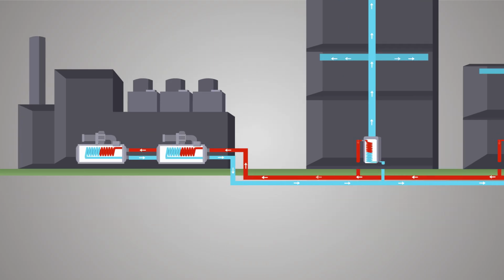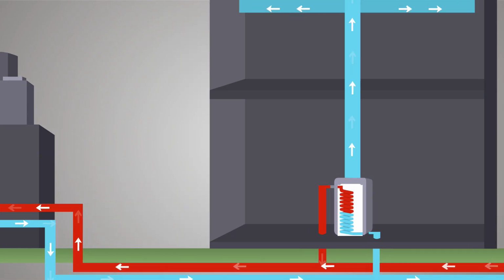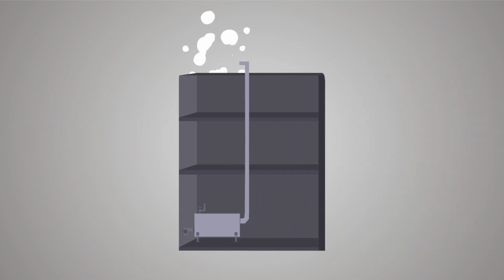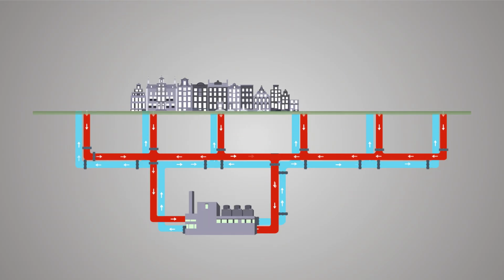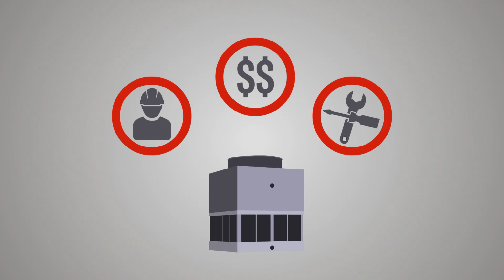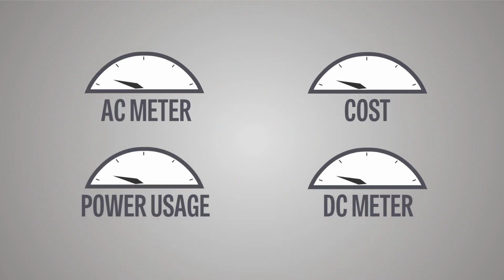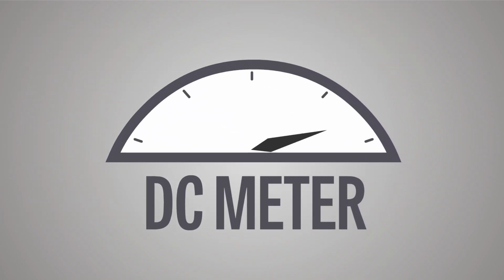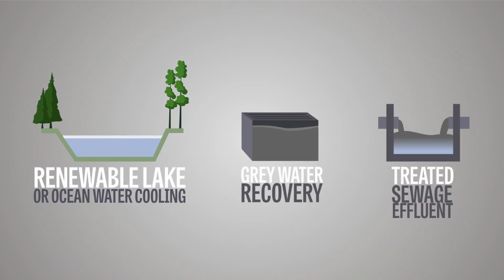District Cooling: A Climate Solution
District cooling is the modern and efficient way to air condition clusters of buildings in cities and on campuses.